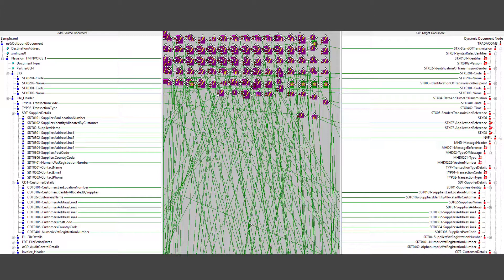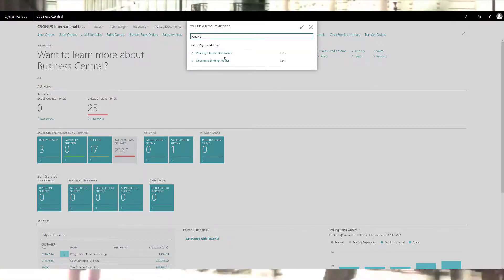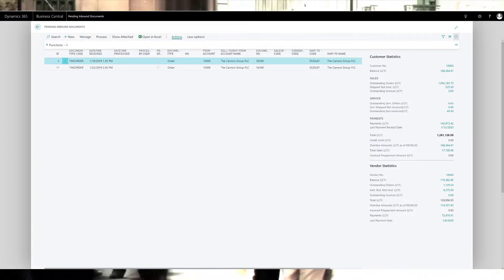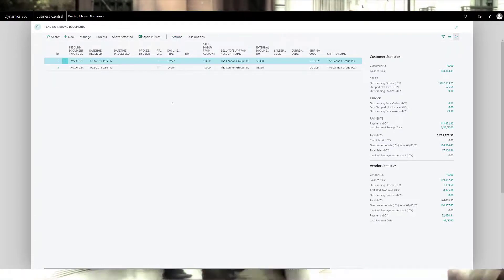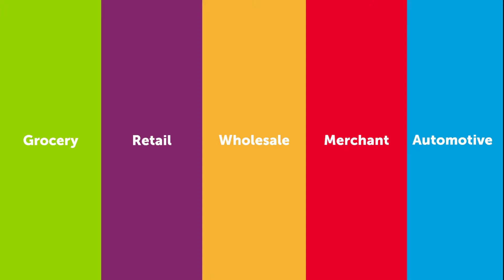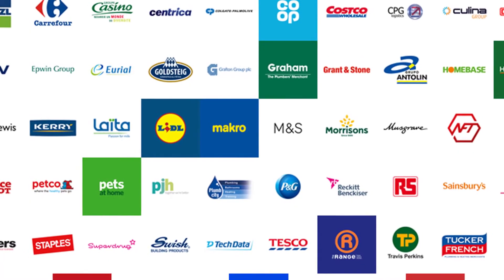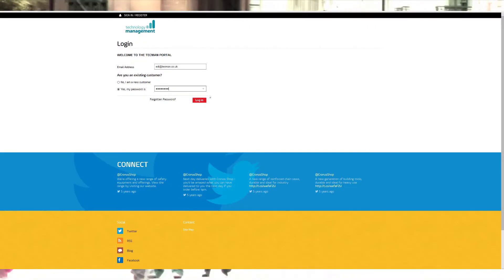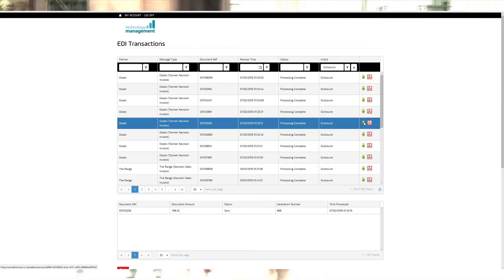Clever EDI for Microsoft Dynamics 365 Business Central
Clever EDI provides a totally integrated solution for Microsoft Dynamics 365 Business Central users that need to exchange documents electrically with their customer, vendor or third-party logistics partners.

With no need for manual intervention (unless specifically required) all your EDI messages are received and sent, processed instantly with total accuracy to reduce your administration costs to a minimum.